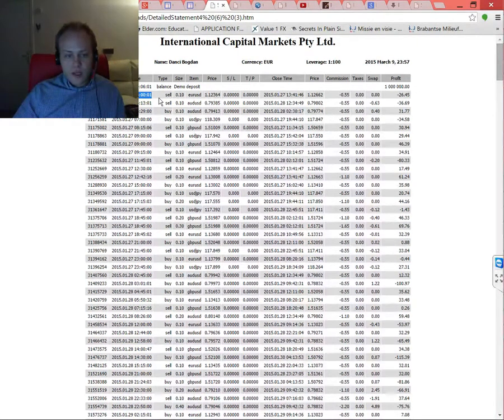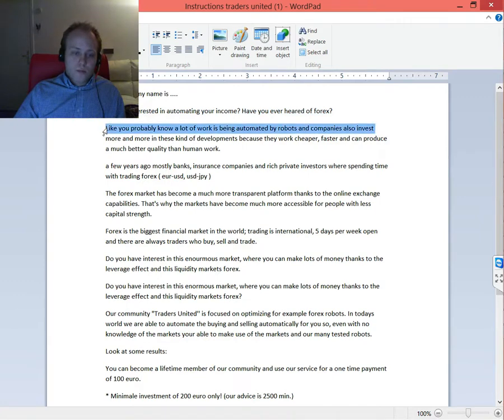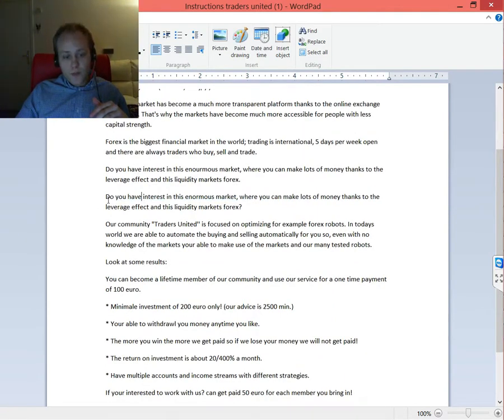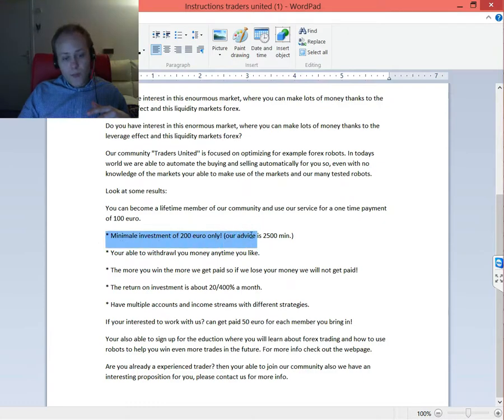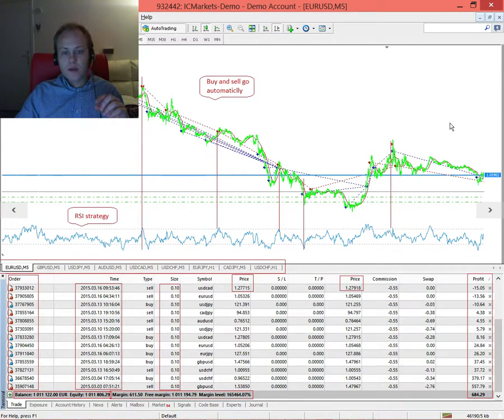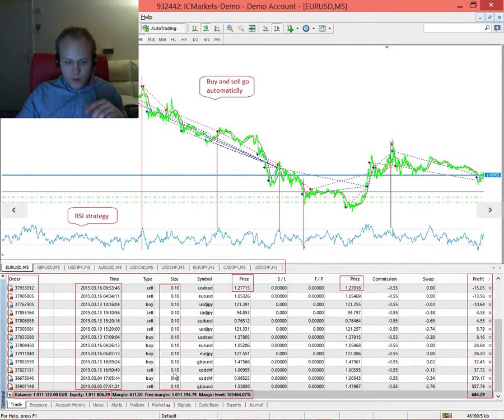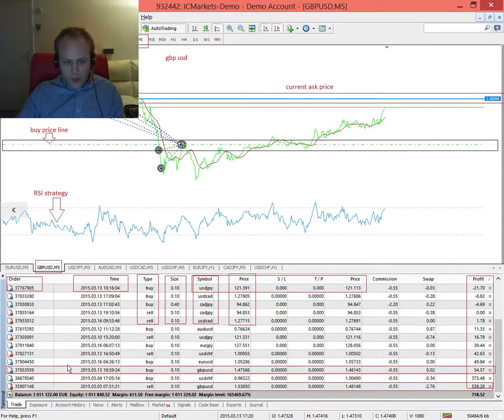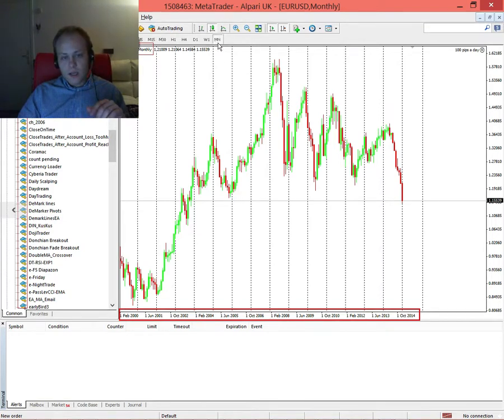Help our community Traders United grow!